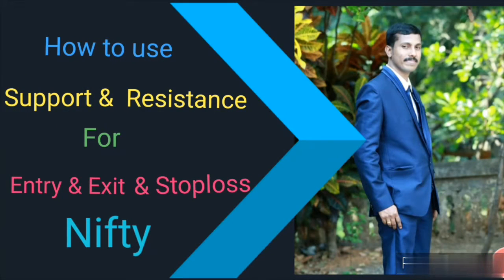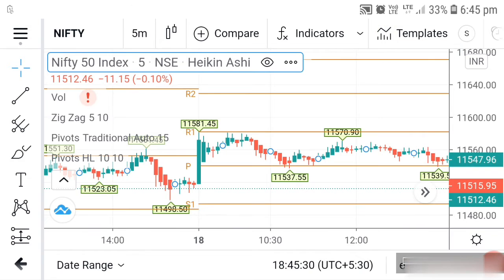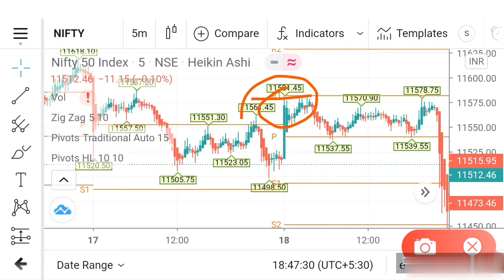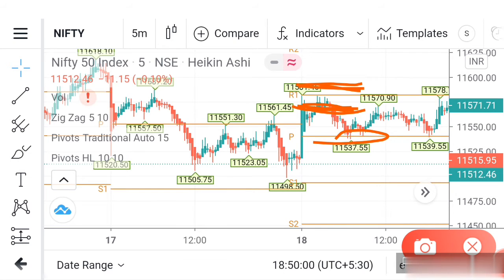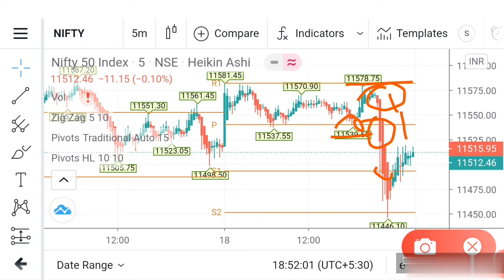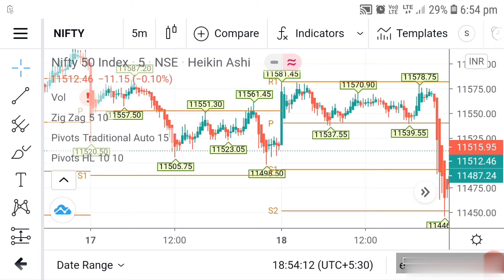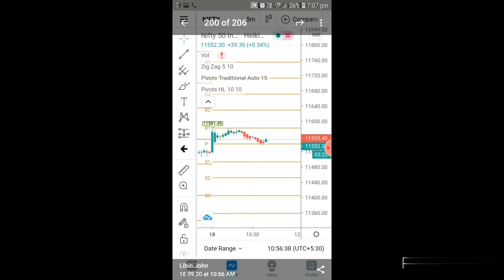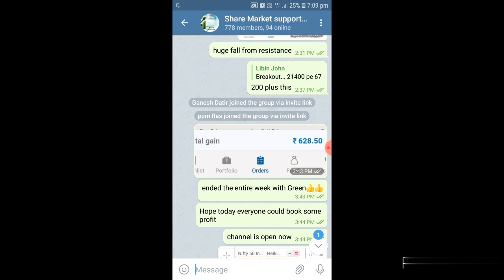How to identify Entry & Exit & Stoploss in Nifty using Support & Resistance - Nifty Intraday Basics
For opening new account click on the below link -

Stock market daily free service provided on below link. Join freely and learn market

Kindly Visit My  YouTube Channel for stock market related videos in English & Malayalam 👇